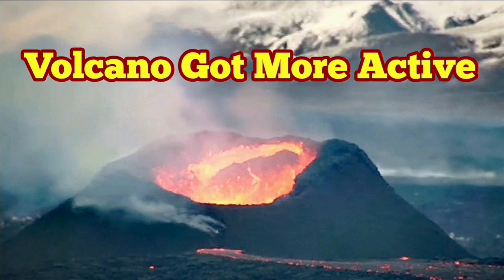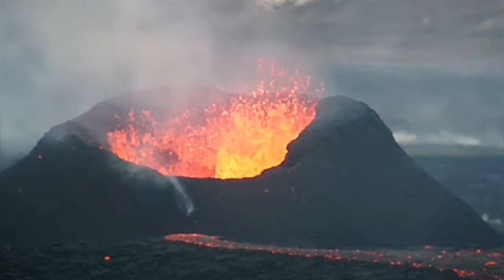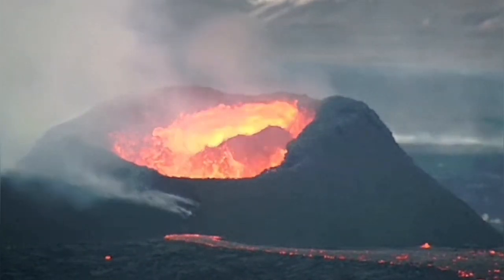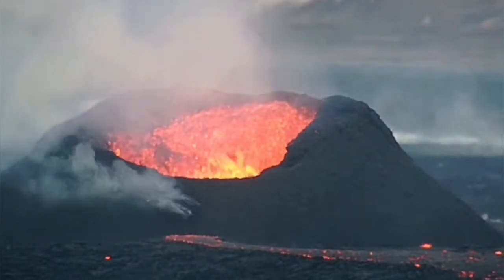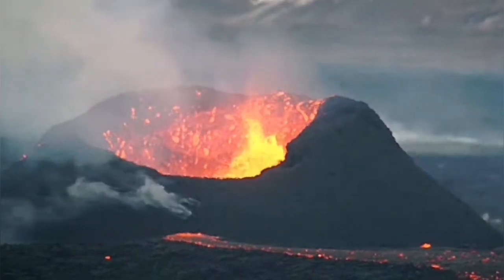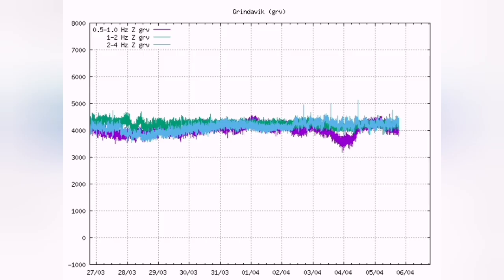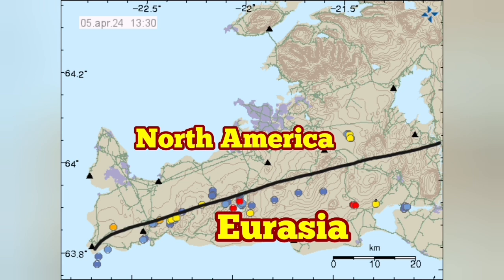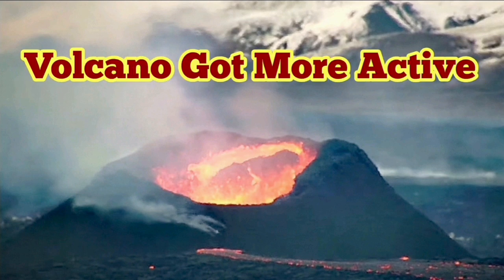Iceland Volcano Suddenly Appears More Active, Sundhnúka Crater Eruption